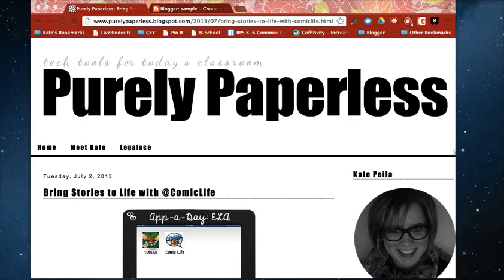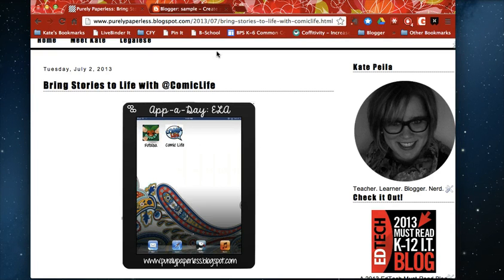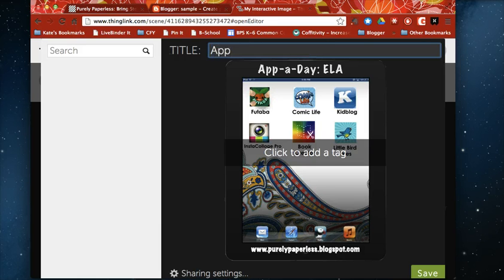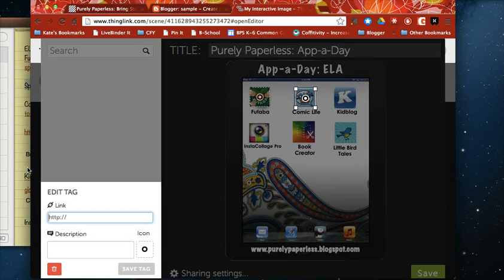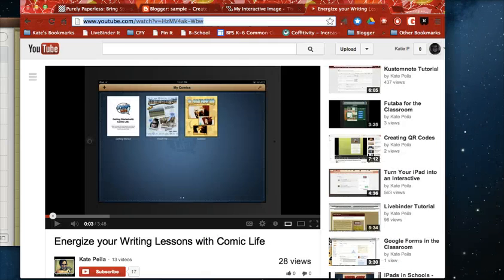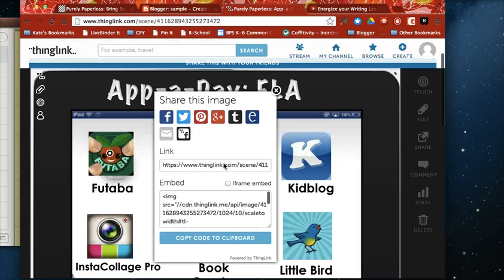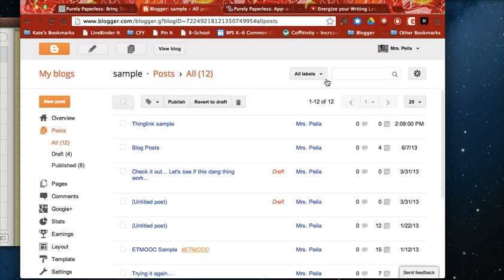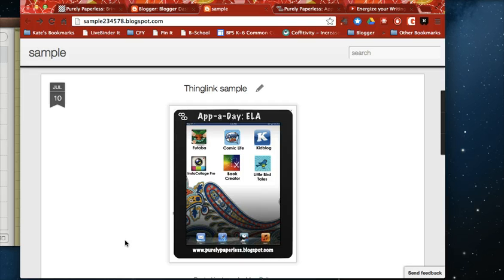Learn to Use Thinglink in Under 5 Minutes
Embed images, links, websites, and videos into an existing image using Thinglink. Great for research projects, lesson introductions, and the flipped classroom. for more great tips on integrating technology into the classroom.